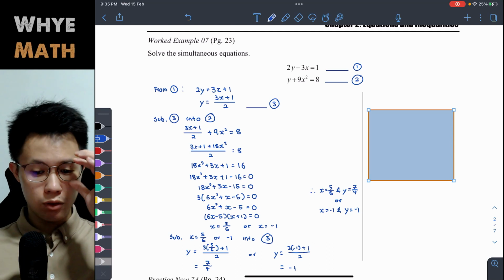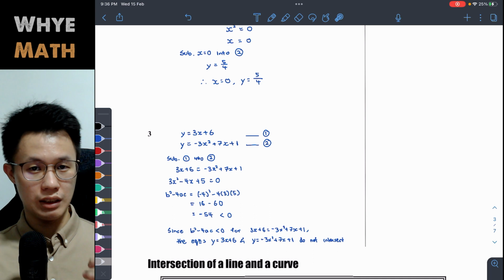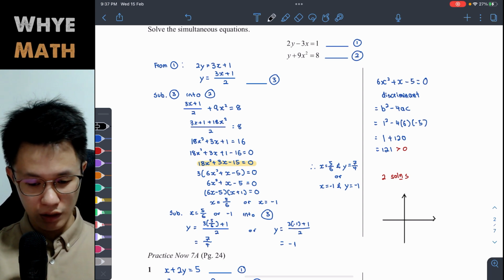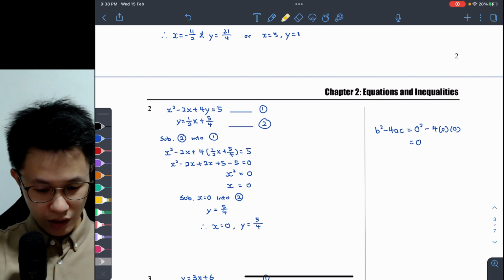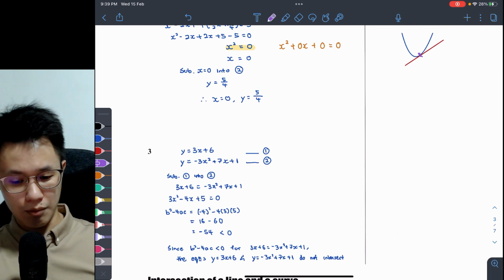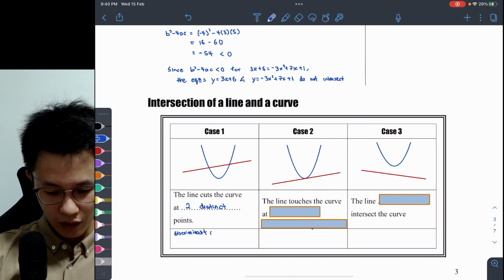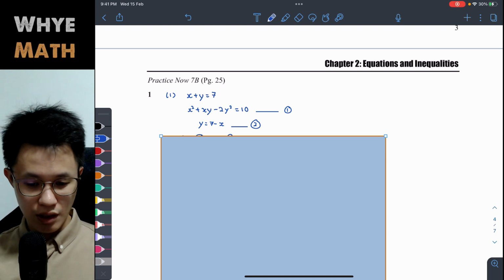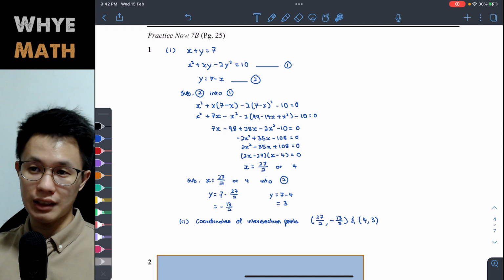Discriminant: Using discriminant to decide if a line and a curve intersects (1/3)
In this lesson, we try to deduce the relationship between the discriminant and the intersection of a line and a curve.